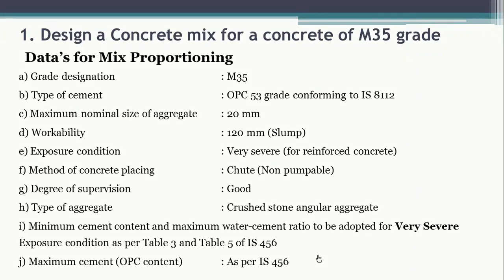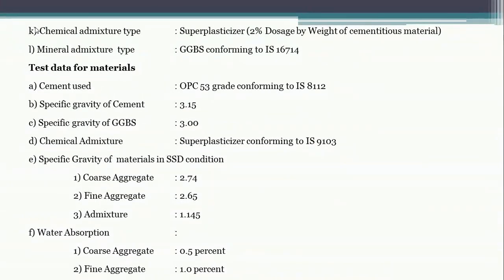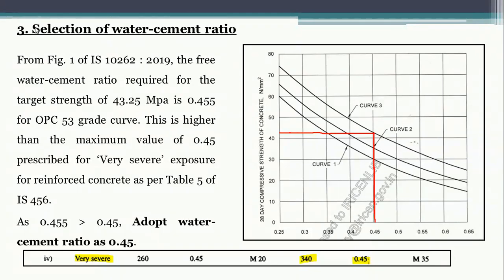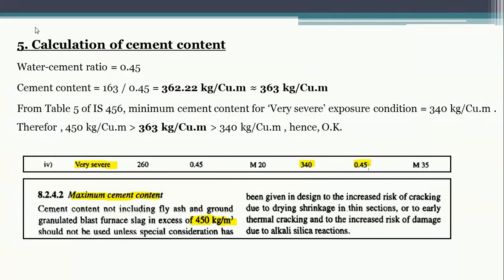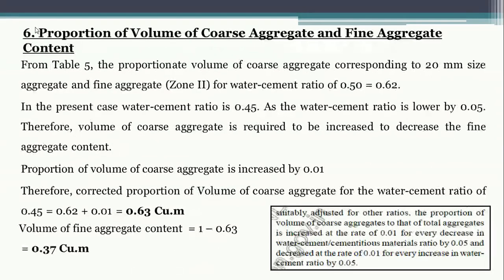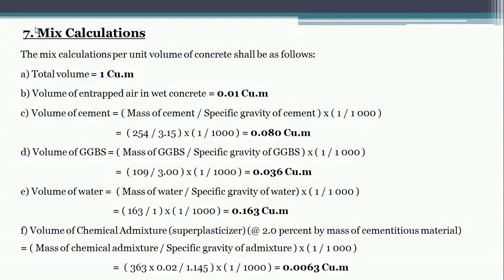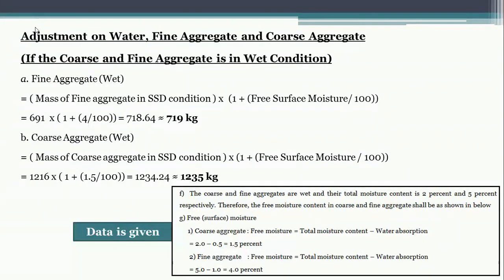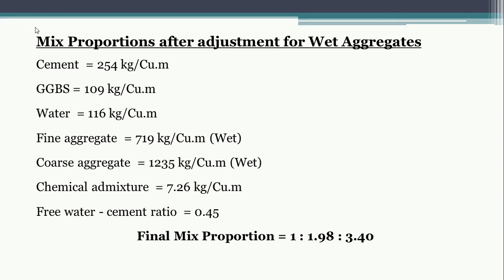Problems on Concrete Mix Proportioning as per IS 10262: 2019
In this video, we have discussed about the problem on concrete mix design for the aggregates having percentage of surface moisture.
Please watch the video and if u have any doubts, ask in a comment section.